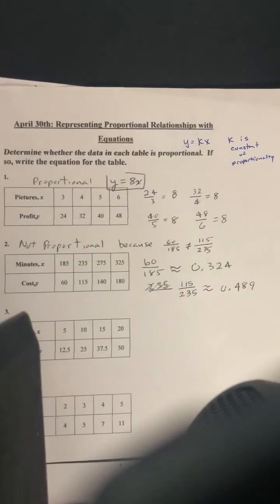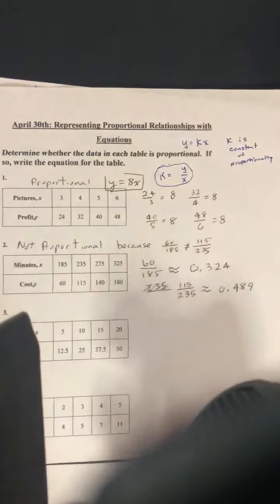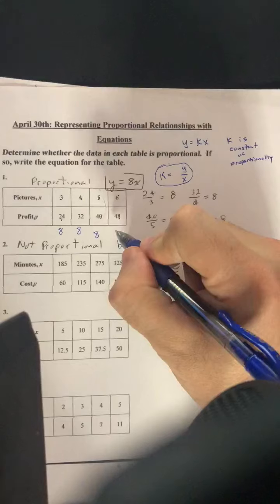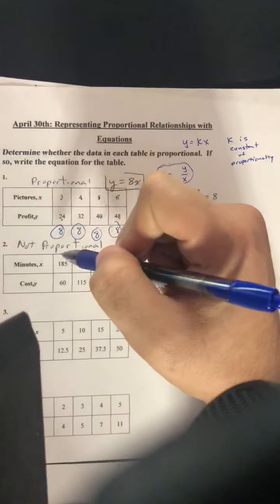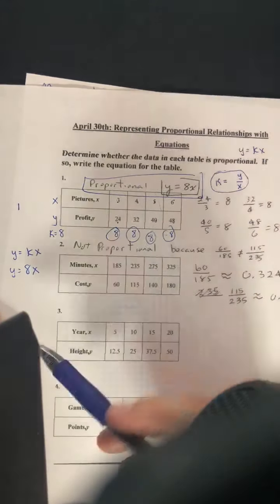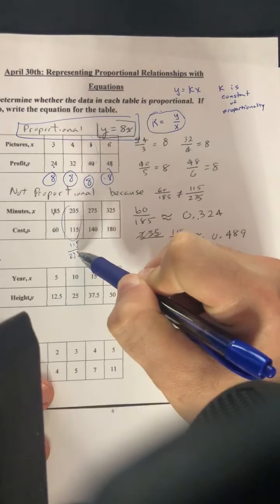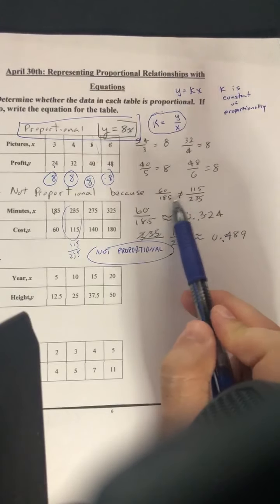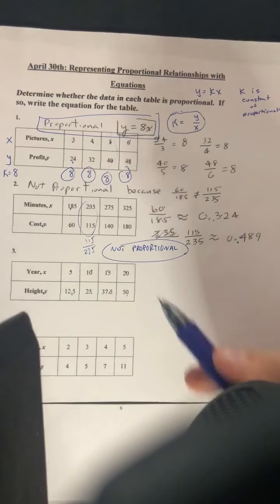trim 8AD236F4 4631 46DC AB21 2DB3190C3964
Me. Ristau 4-30